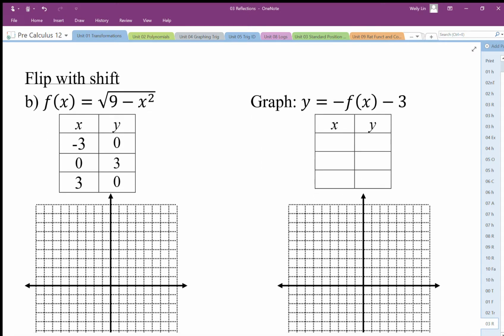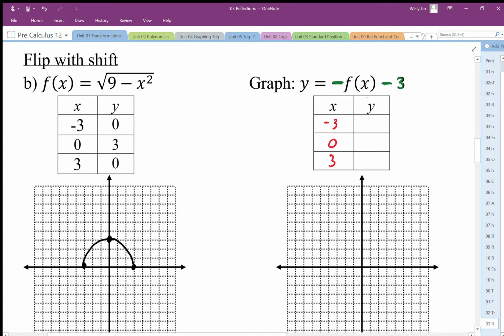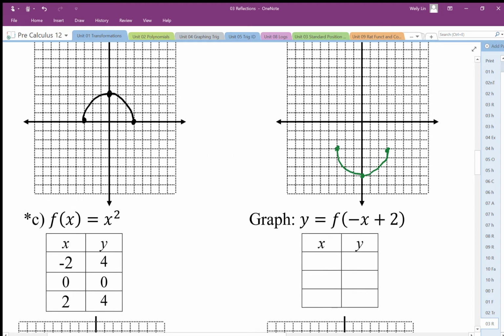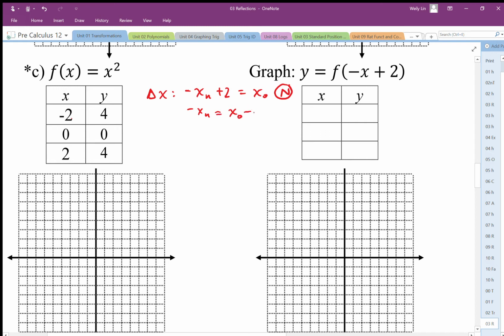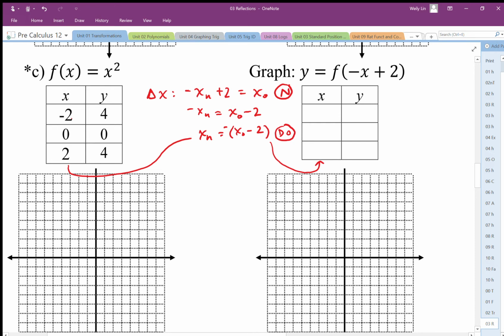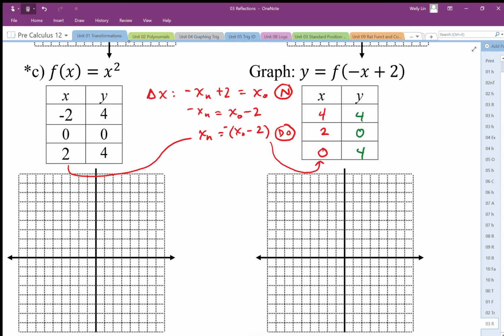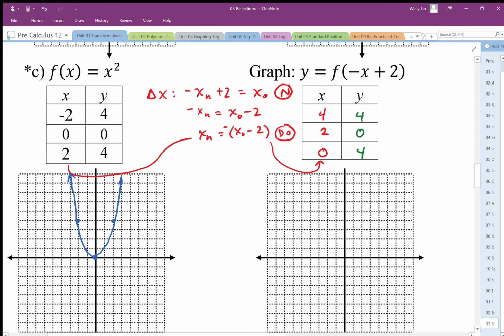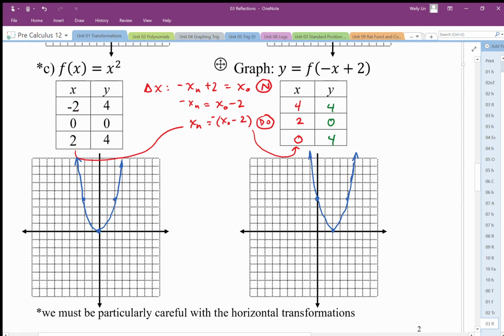03 Reflections Part2